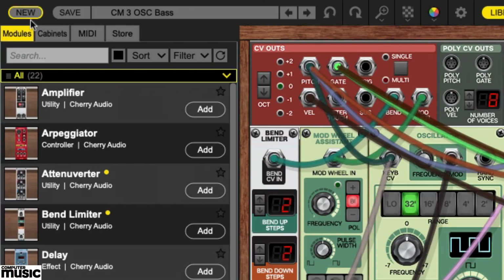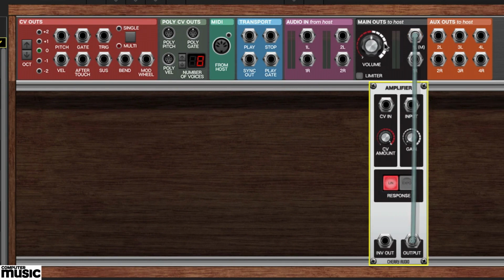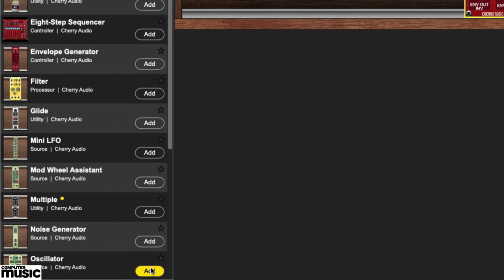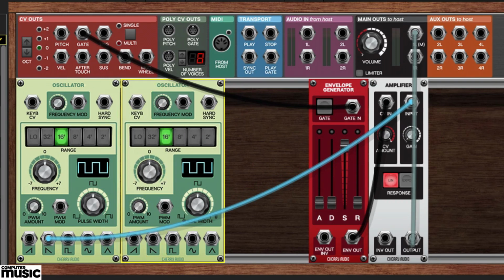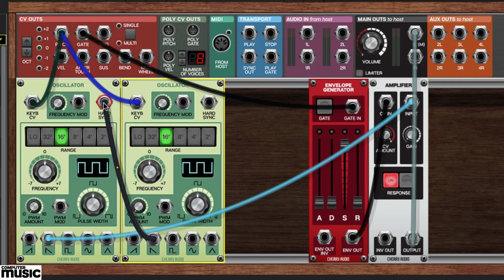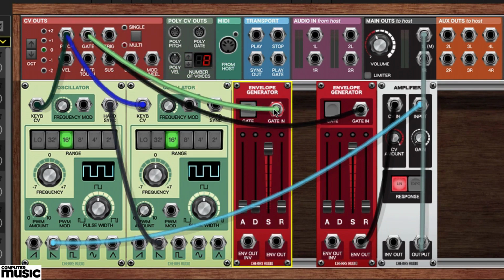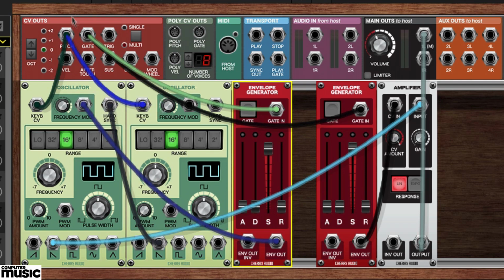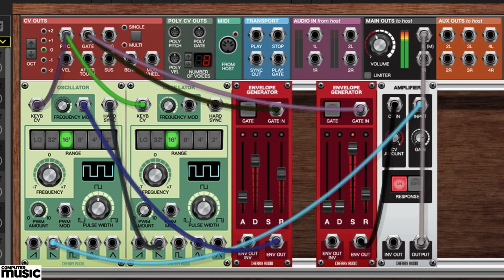Synth Masterclass: Oscillations Part 2